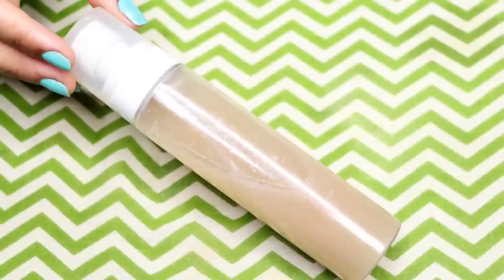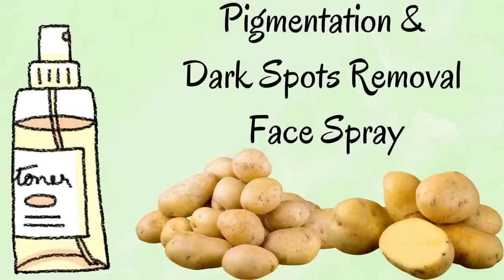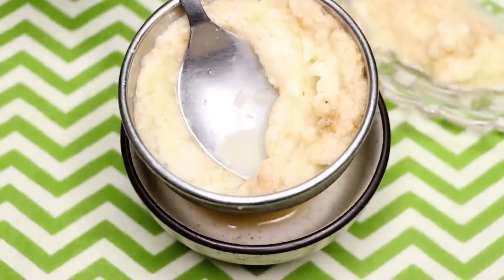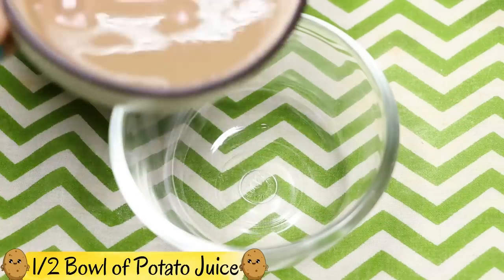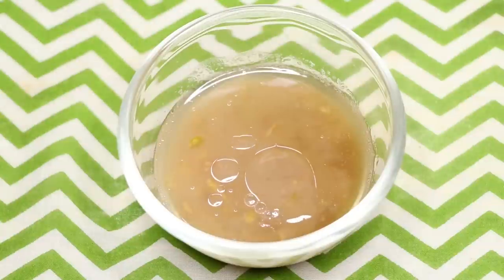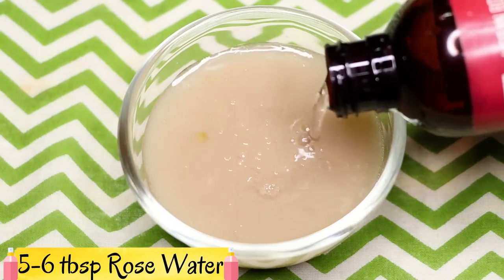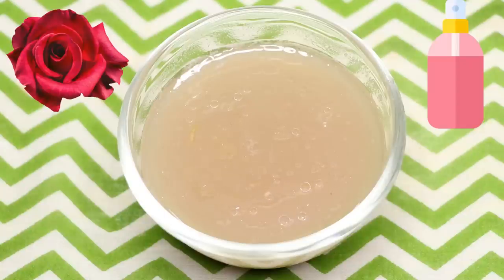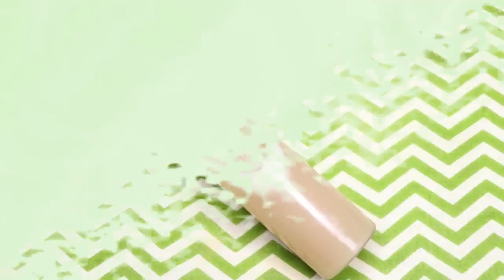How to use potato to treat skin pigmentation, dark spots, acne scars easily at home | Home Remedies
Hey everyone today in this video I am sharing with you how to use potato to treat skin pigmentation, dark spots, acne scars easily at home. Potato face toner helps to remove dark spots, pigmentation and hyper pigmentation with the help of this homemade potato face toner.

xoxo.
KBYE.